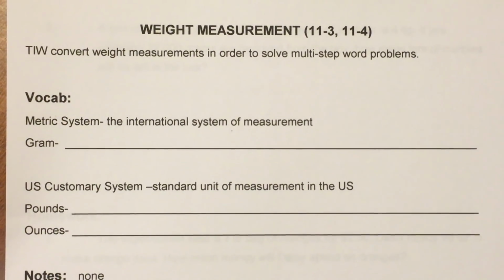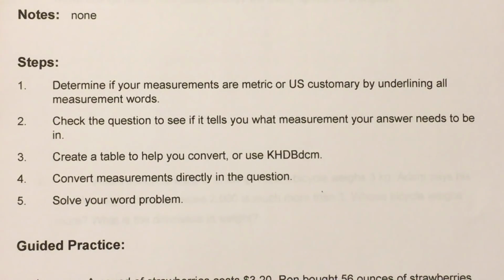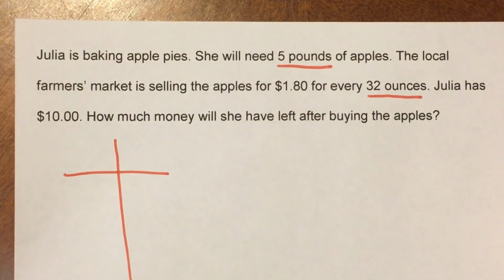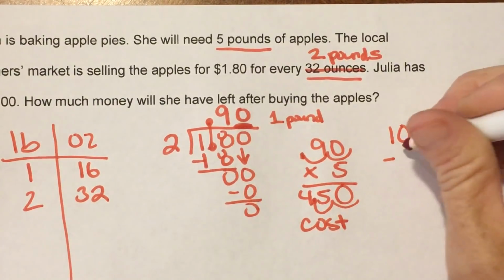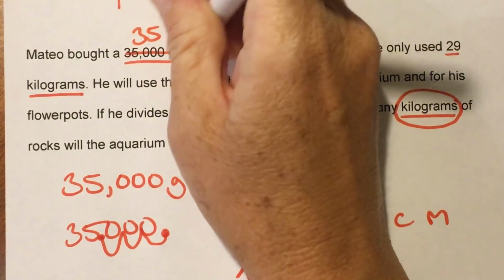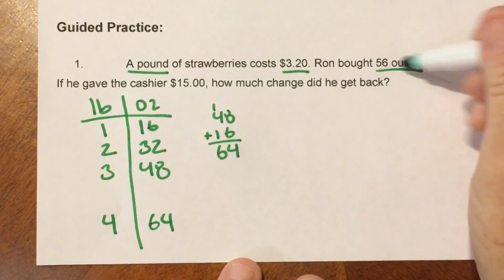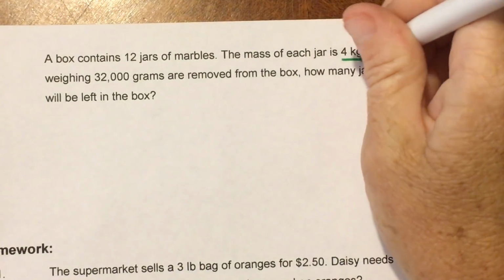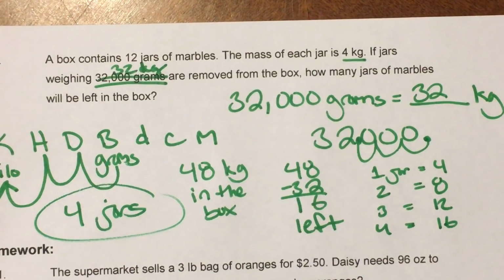Weight Conversion Word Problems